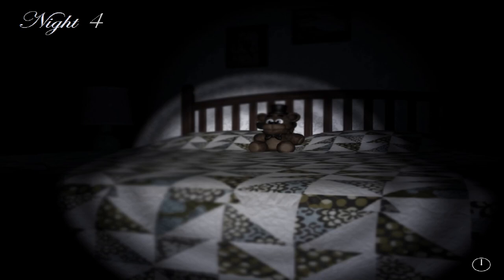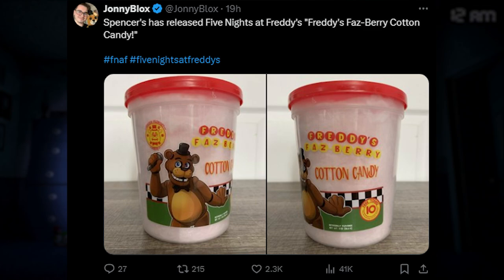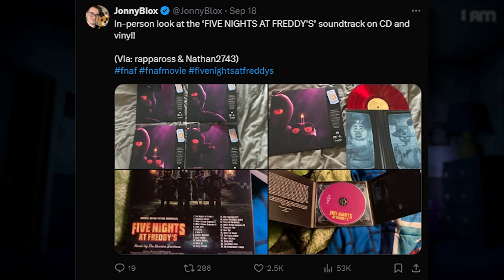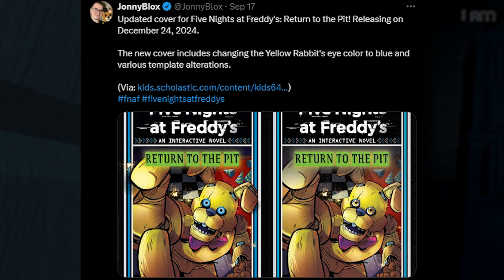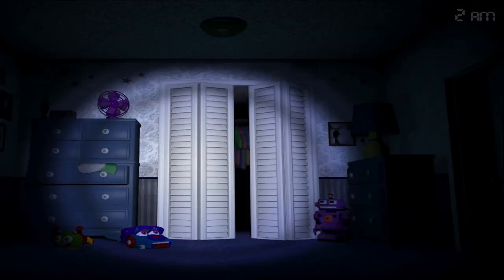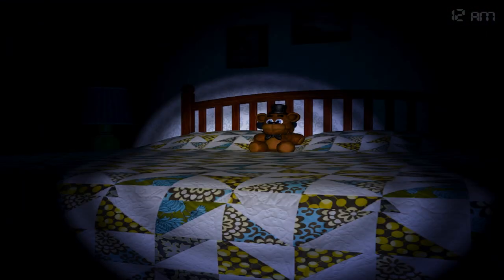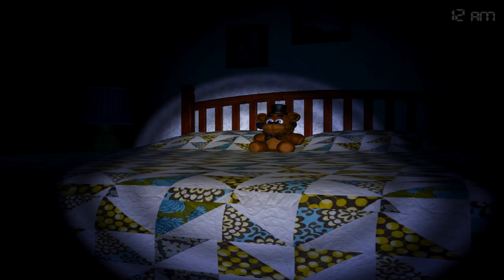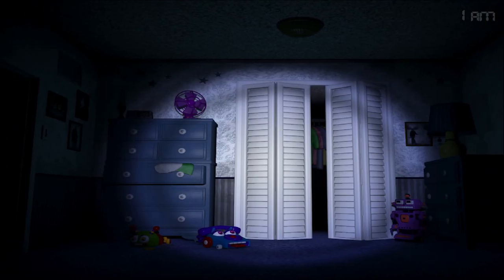FNAF 3 MOVIE ALREADY IN DEVOLPMENT?! Merch & MORE! - FNAF WEEKLY NEWS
FNAF WEEKLY NEWS! Five Nights at Freddy's 3 Movie in development, Hot Topic & Spencers FNAF merch, FNaF Into THe Pit Book cover change & MORE

(No Video Chapter Cause  It's So Short)